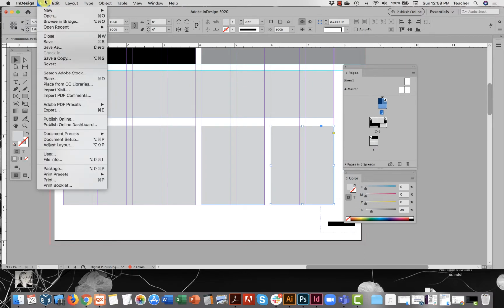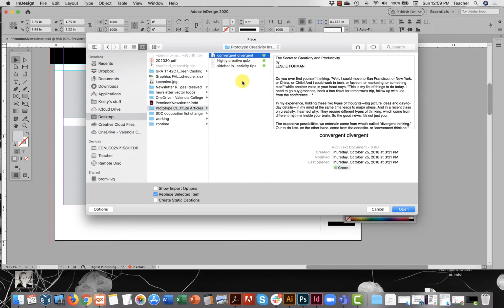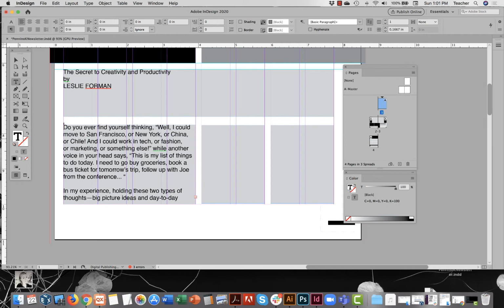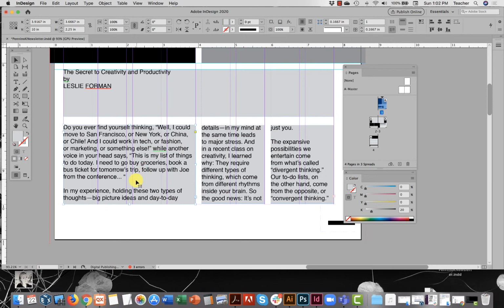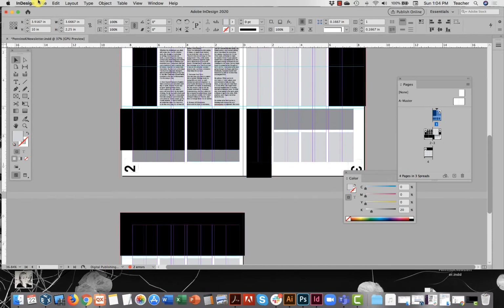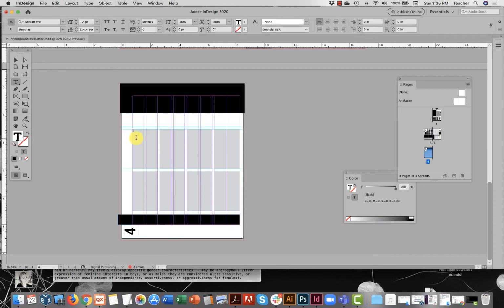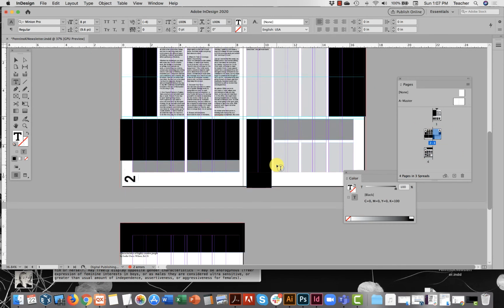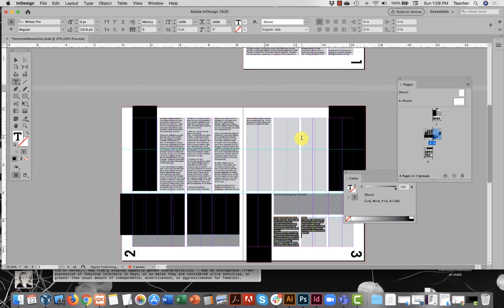Getting Text Files Onto Your InDesign Layout and Threading Text Frames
This screen cast demonstrates how to use the File/Place option as well as the Copy + Paste options to get text files onto your InDesign layout. You will also see how to properly thread text frames from column to column for articles and so longer articles can be threaded to continue onto other pages. This screen cast features cute puppy barking at the end. ;-)